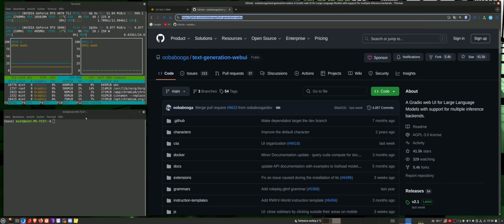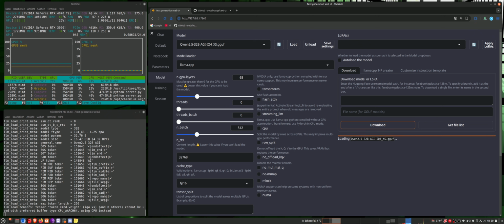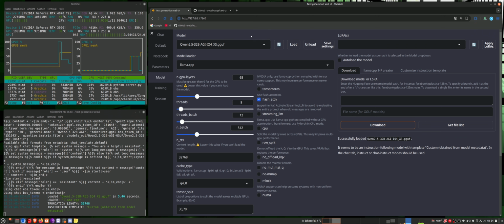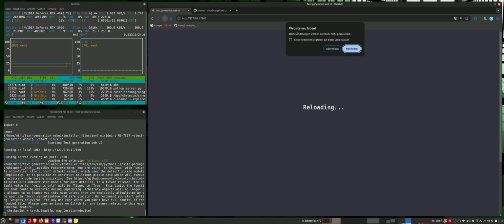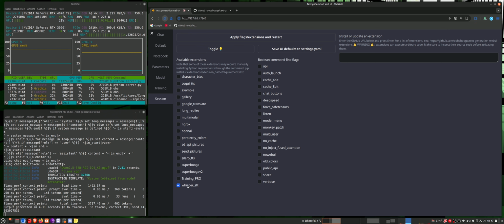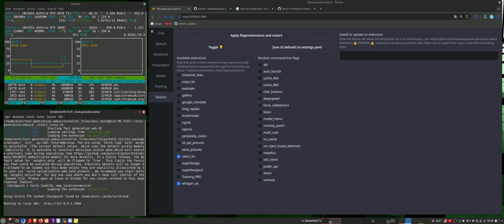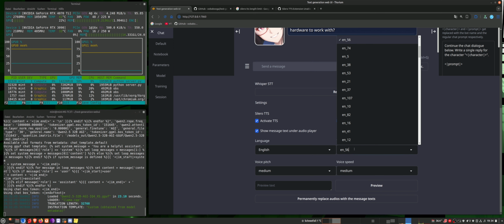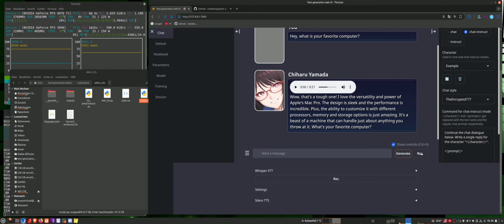New Install Oobabooga 2.1 + Whisper_stt + silero_tts bugfix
I did a new install of Oobabooga 2.1 cause my old install get broken. I also want to see which extensions are working with OB 2.1 now.  HEre we install whisper_stt and  silero_tts that we can talk to our LLM and the LLM can talk to us (text to speach)

IMPORTANT: In the comments you find the link to the silero_tts patch !